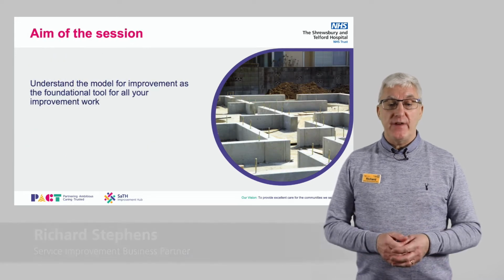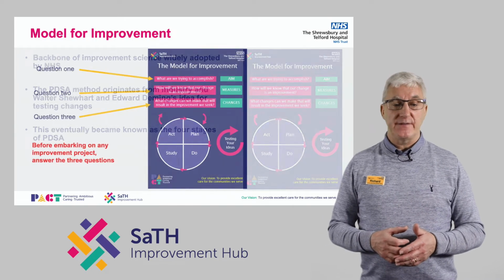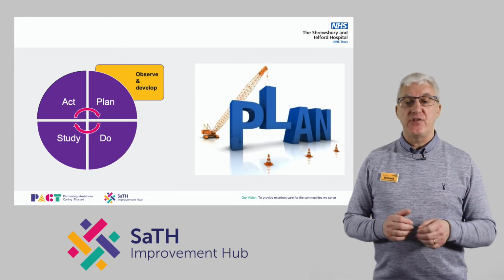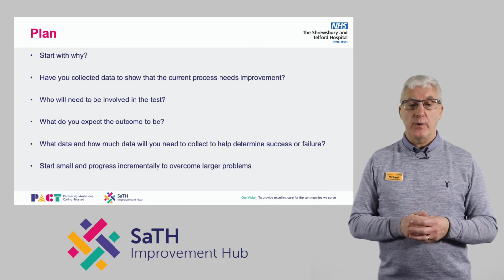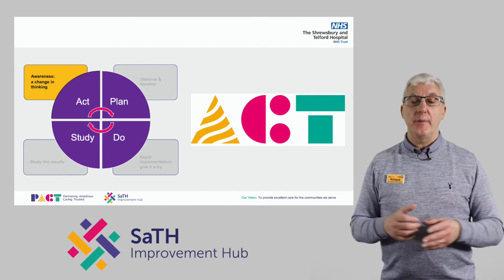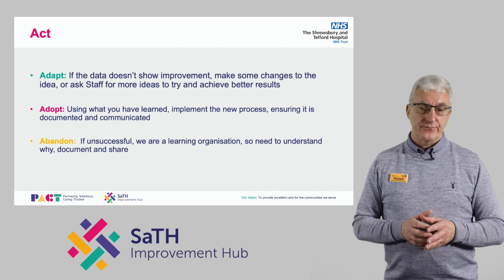Model for Improvement